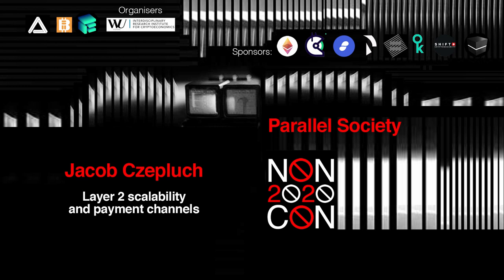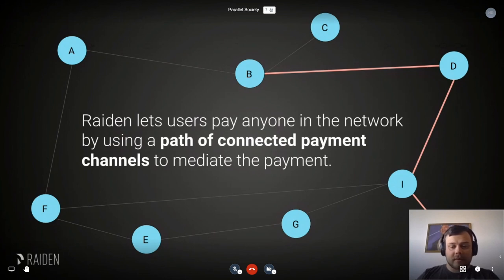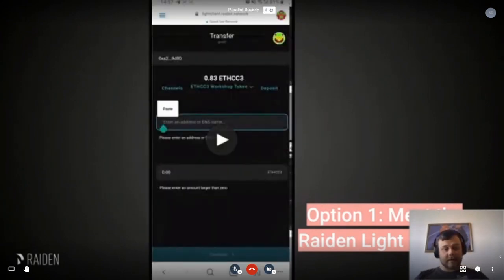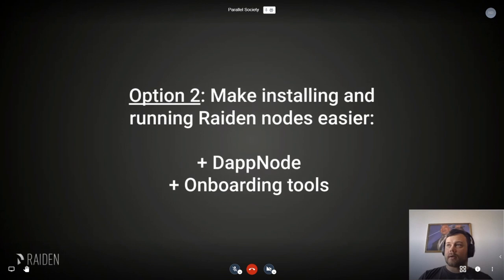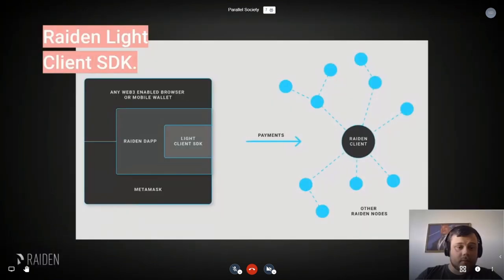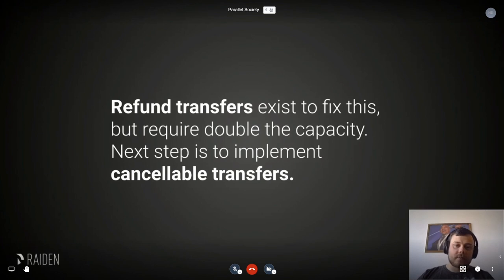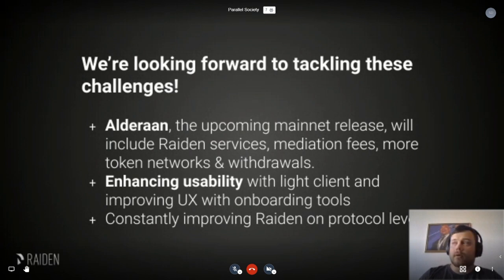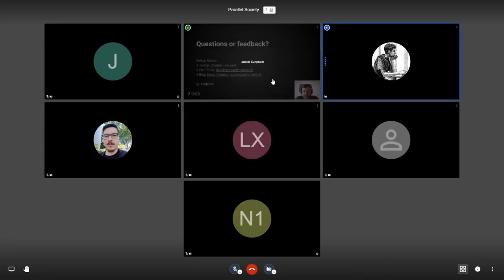Parallel Society Jacob Czepluch